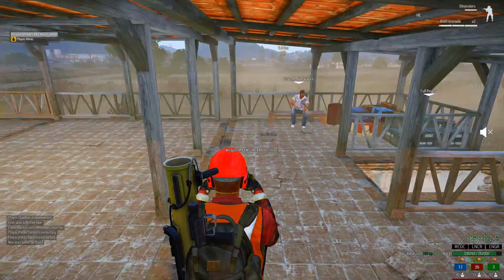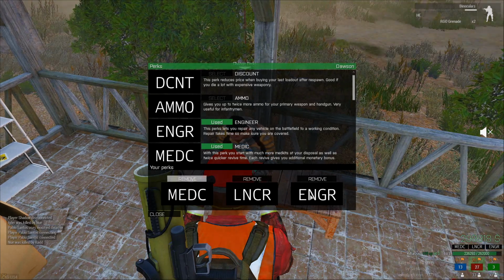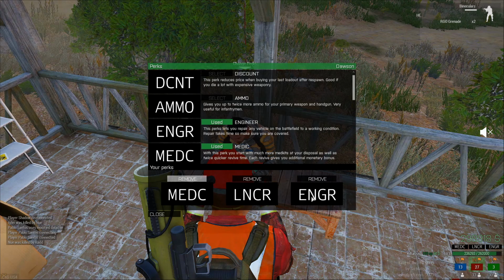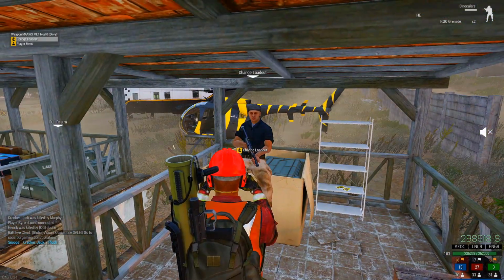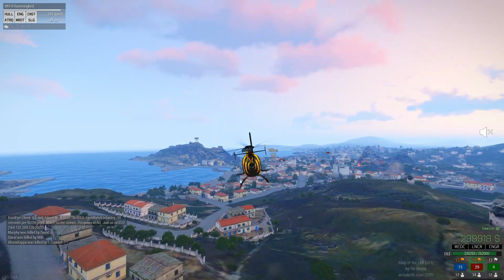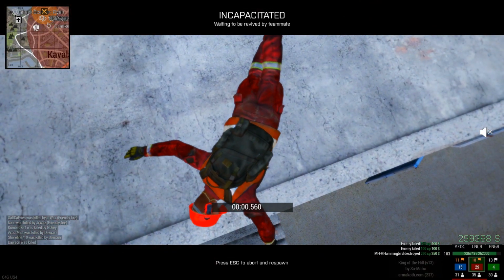How to Rocketman in Arma 3 like a GOD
This guide only applies to the CodeFourGaming King of the Hill servers.
I hope you learned something new!